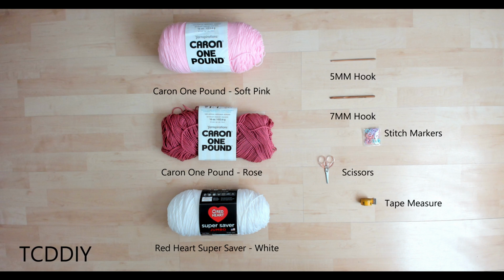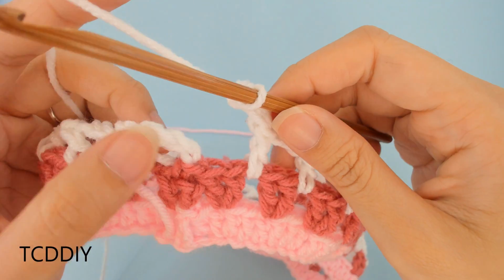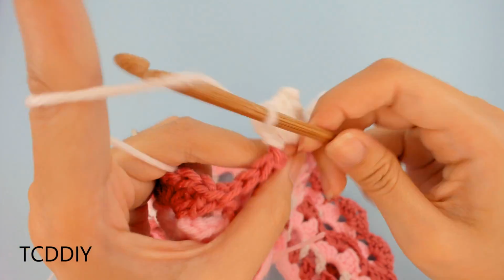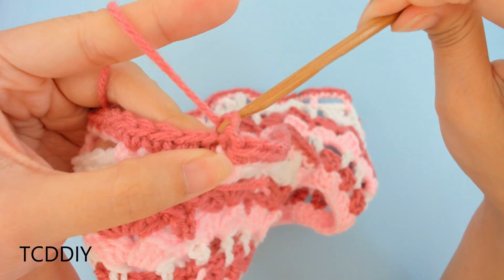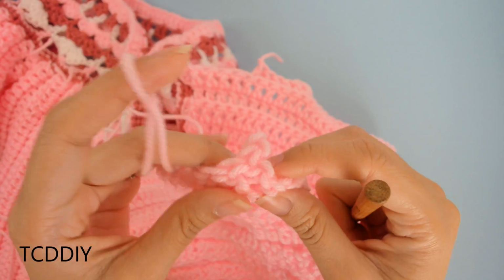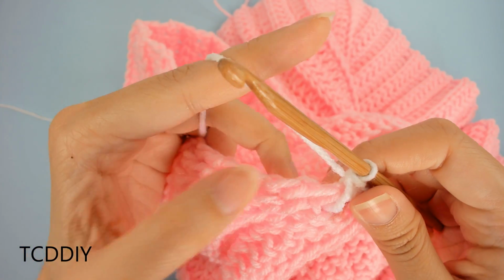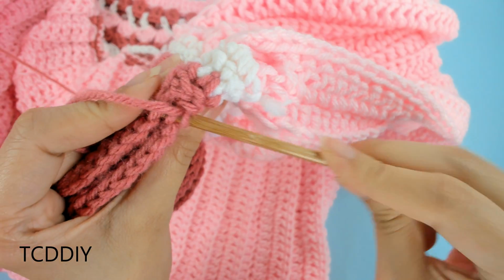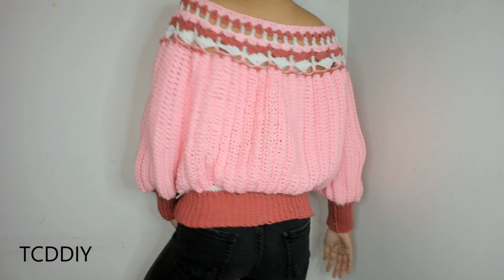Vintage Inspired Crochet Sweater | Tutorial DIY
*We start off with the 5MM hook*

I swear this is one of the comfiest things we've ever made on the channel! A sweater that can be worn multiple ways is the way to go this fall/winter.  I WISH I had enough time to make this in the colors that I want: rainbow and white, blue and grey, burnt orange and brown.  😭 This turned out even better than i'd imagined in my head and I'm so excited to see how y'all redo this for yourself.  If you do and tag it to instagram or twitter please tag  @TCDDIY cause I adore seeing your recreations!

Tools Used:
Caron One Pound (Soft Pink)
Caron One Pound (Rose)
Red Heart Super Saver (White)

Follow me and tag me in the stuff that you make! I'd love to see!